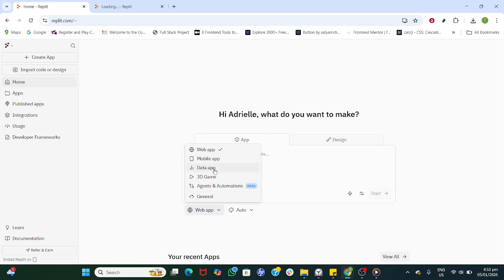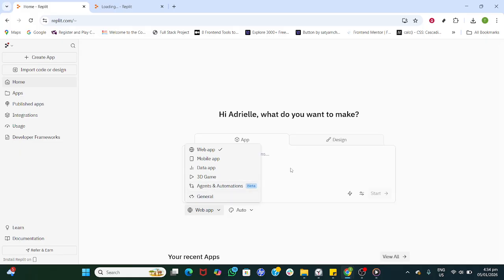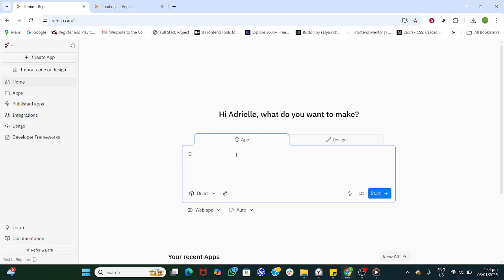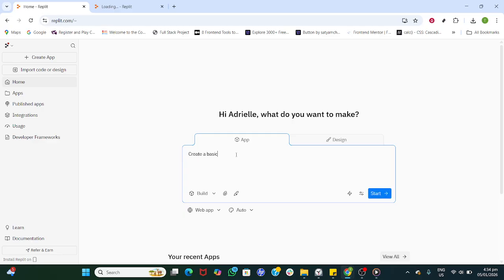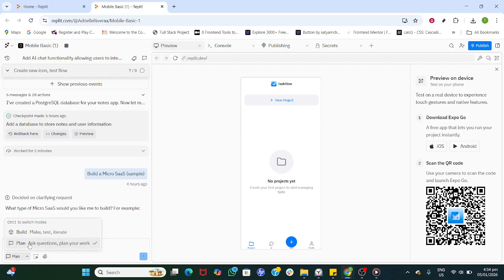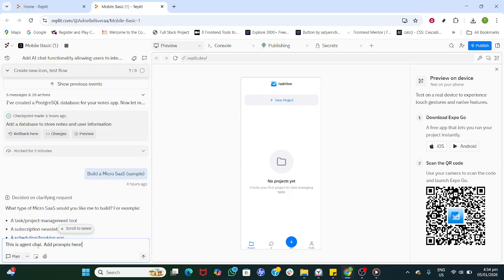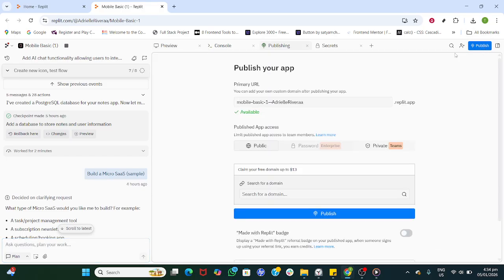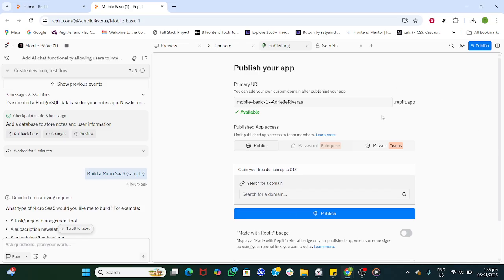How To Create Repl In Replit Quick And Easy 2026 (Full Guide)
In this video, we discuss how to kickstart your next idea by learning to start new project environments instantly. We show you how to choose the right replit template and create repl instances for any programming language.

00:00 Intro
00:08 Start a New Project on Replit
00:19 Explore Project Types in Repl Creator
00:50 Select Web App and Describe Your Site in Agent Chat
01:28 Generate and Modify Your Project
01:56 Manage Workflow and Preview in Build Panel
02:26 Final Setup and Publishing
02:48 Conclusion